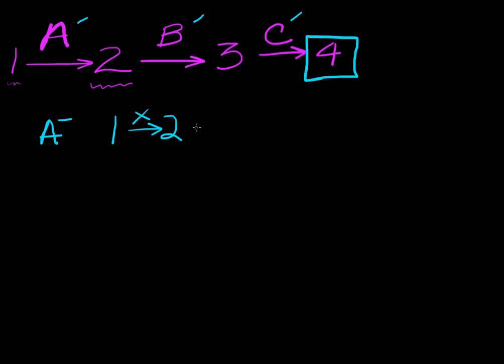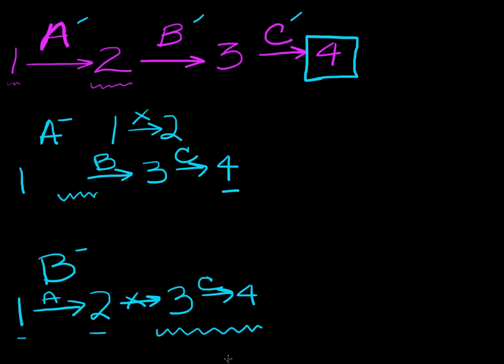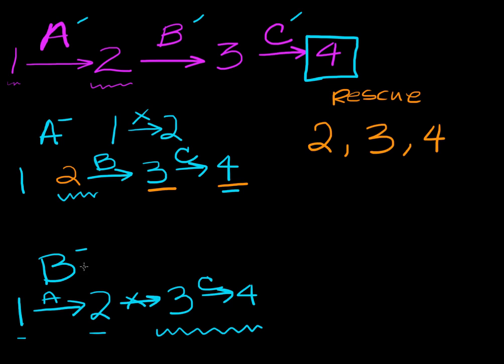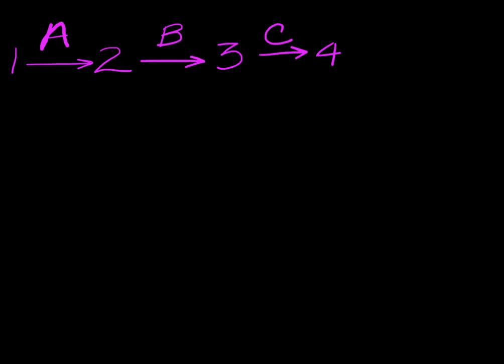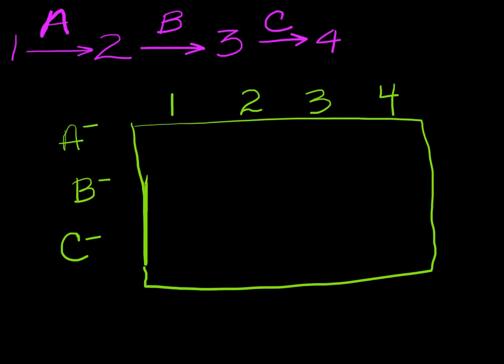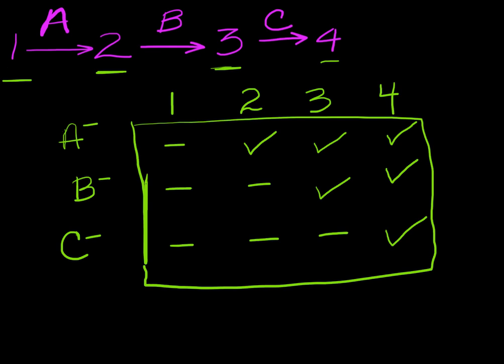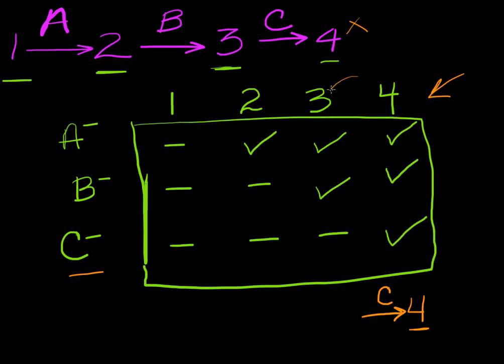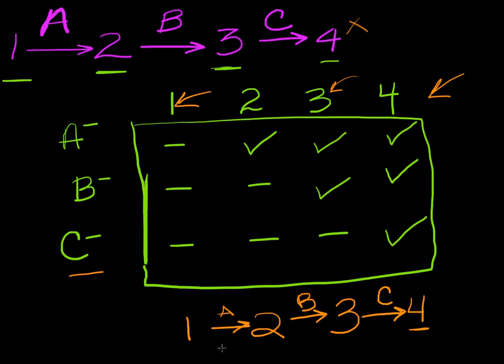Metabolic Pathways - Beadle and Tatum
The Beadle and Tatum Metabolic Pathways experiment for Genetics BIOL 101 at University of the Pacific, Dr. Rivera's section.